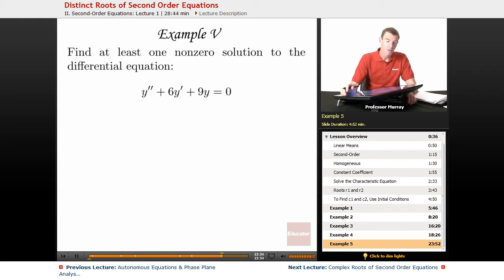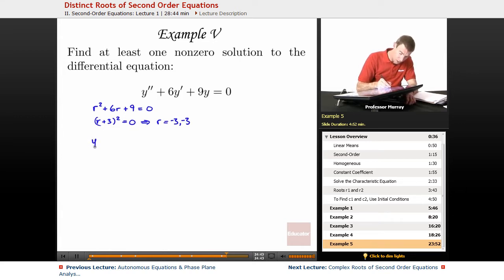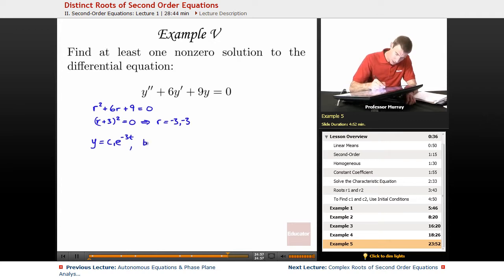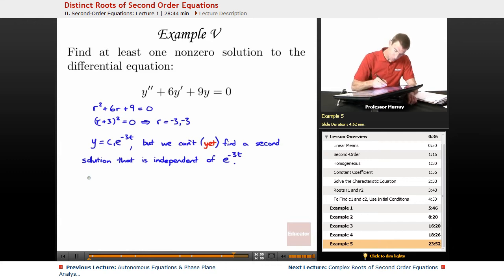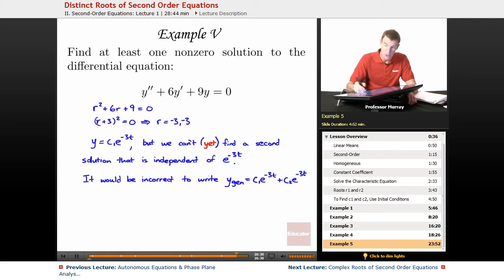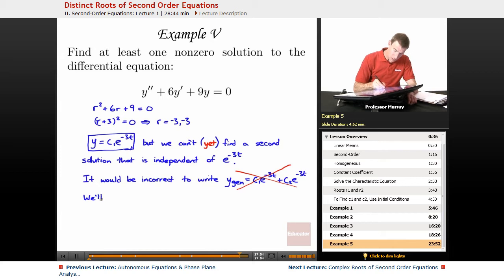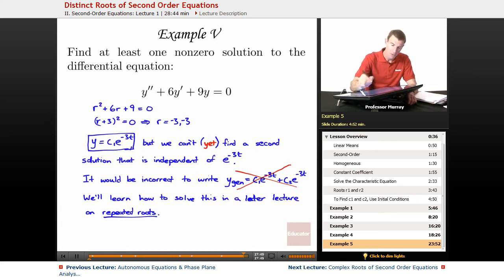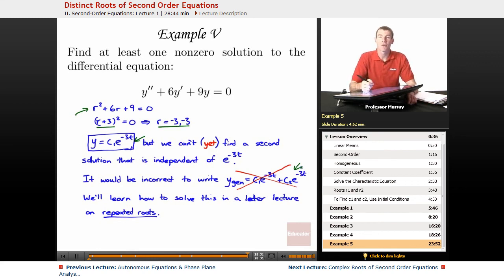Differential Equations: Distinct Roots of Second Order Equations